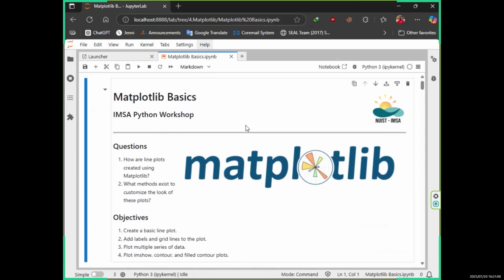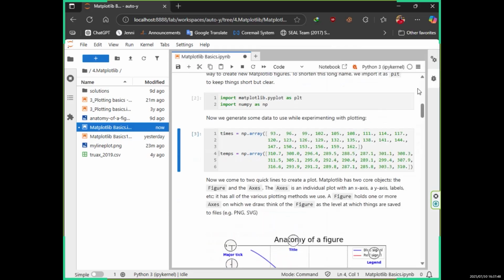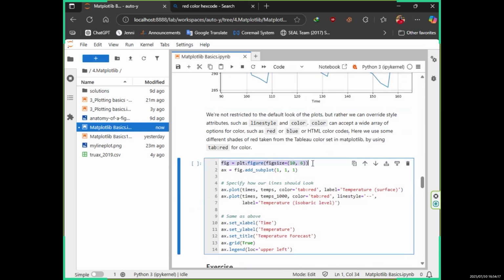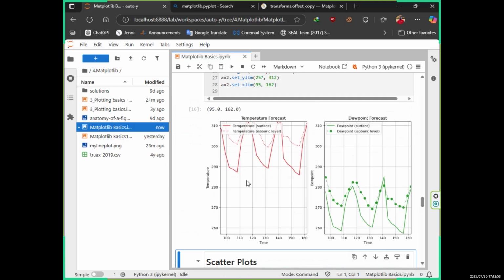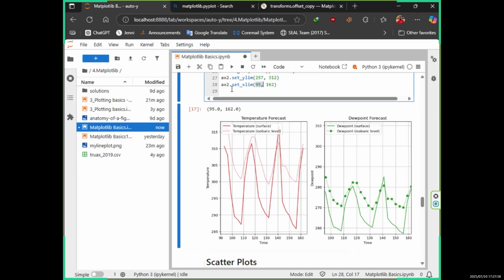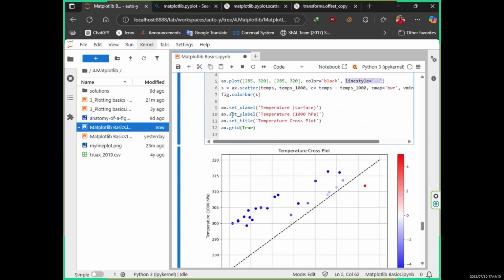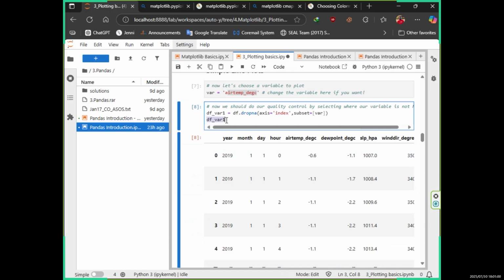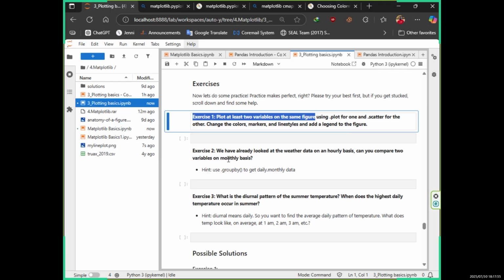Introduction to Python Class 07 : Introduction to Matplotlib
Welcome to this in-depth guide to Matplotlib, the most popular data visualization library in Python! This tutorial is designed to take you from the basics of plotting to creating customized, publication-quality graphs. Using Jupyter Lab, we’ll explore how to visualize your data effectively, a crucial skill for any data scientist, analyst, or researcher.

We start with an introduction to the Matplotlib library and its core components, explaining why it's the go-to choice for 2D plotting in Python. You'll learn how to set up your environment and make your first simple plots with just a few lines of code.

In this comprehensive tutorial, you will master:
Matplotlib Fundamentals: Understand the basic components of a plot, including figures, axes, titles, labels, and legends.
Creating Your First Plot: Learn how to create simple line plots using sample data generated with NumPy.
Customization Techniques: Dive deep into customizing your plots. We’ll cover how to change colors, line styles, add markers, control font sizes, and turn on grid lines to make your visualizations clear and impactful.
Plotting Multiple Datasets: Learn to display multiple data series on a single graph, complete with legends to distinguish between them.
Working with Subplots: Discover how to create complex figures with multiple subplots, allowing you to compare different views of your data side-by-side.
Creating Scatter Plots: Move beyond line plots to create scatter plots, and learn how to customize them with color maps and size variations to represent additional dimensions of data.
Saving Your Plots: Learn how to save your figures to different file formats (like PNG) directly from your code.
Practical Exercise: Apply your new skills in a hands-on exercise where you'll create a multi-plot figure, customize its appearance, and set axis limits.

This is a hands-on session, so launch your Jupyter Lab, and let's start visualizing! By the end of this tutorial, you'll be able to create a wide variety of custom plots to explore and present your data.

00:00:23 - Introduction to Matplotlib for Data Visualization
00:02:26 - Core Concepts: How a Line Plot is Created
00:03:13 - Overview of 2D Plotting with Matplotlib
00:05:06 - Exploring the Matplotlib Documentation and Examples
00:05:57 - Setting Up the Environment: Importing Libraries
00:15:24 - Importing Pyplot for Plotting Functions
00:16:34 - Creating Sample Data with NumPy
00:20:28 - Creating a Simple Graph
00:24:44 - Labeling Your Plot: Setting the Title and Axis Labels
00:28:30 - Plotting Multiple Lines on a Single Graph
00:33:19 - Customizing Lines: Colors and Styles
00:41:09 - Practical Exercise: Creating Subplots
00:48:45 - Solution: Building a Multi-Plot Figure
01:05:05 - Sharing Axes Between Subplots
01:15:05 - Introduction to Scatter Plots
01:25:44 - Advanced Scatter Plots with Color Maps
01:35:53 - Final Exercise and Wrap-up